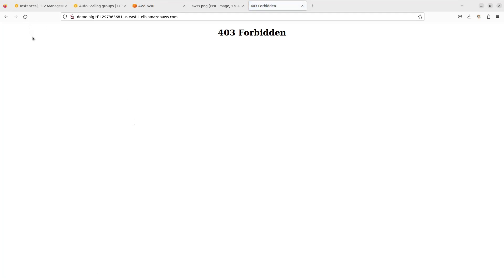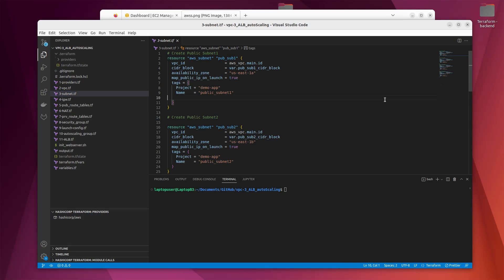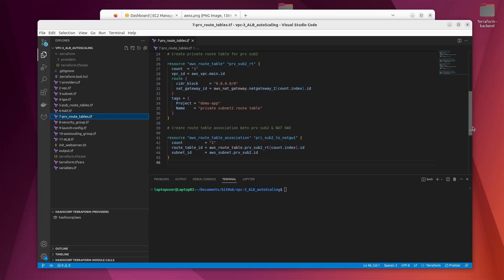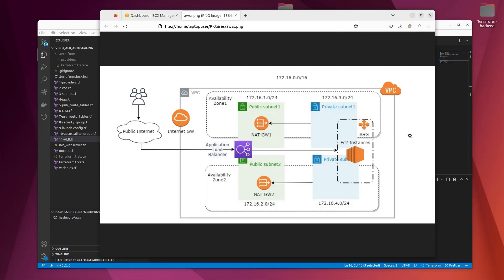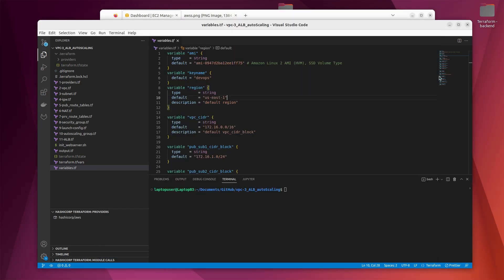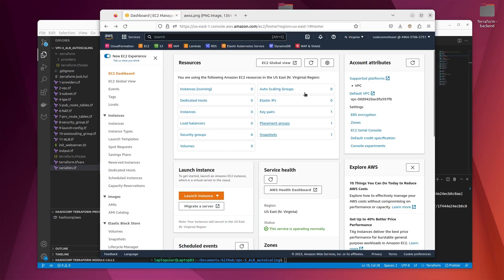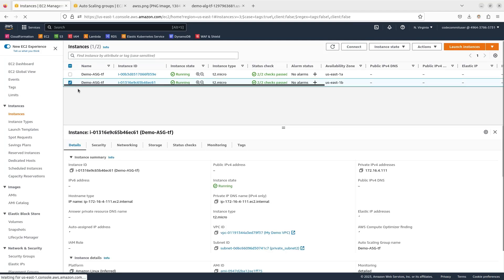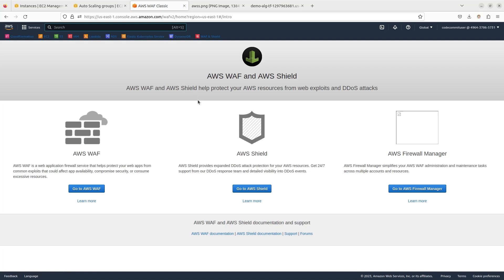How to create Auto Scaling Group and Load Balancer with Terraform || Configure WAF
We will be discussing how to create an Auto Scaling Group and Load Balancer with Terraform. We will also be configuring WAF (Web Application Firewall) to ensure that our infrastructure is secure and protected against common web attacks.

Auto Scaling is used for automatic scaling up and scaling down. Loadbalancer used to distribute the incoming traffic across multiple targets. we will dive into the step-by-step process of creating them using Terraform, a popular infrastructure as code tool.

Once we have our Auto Scaling Group and Load Balancer set up, we will move on to configuring WAF to protect our infrastructure from common web attacks such as SQL injection and cross-site scripting (XSS).

By the end of this video, you will have a solid understanding of how to create an Auto Scaling Group and Load Balancer with Terraform, as well as how to configure WAF to ensure that your infrastructure is secure. So sit back, relax, and let's get started!